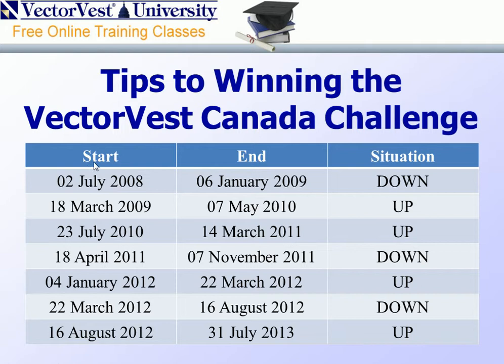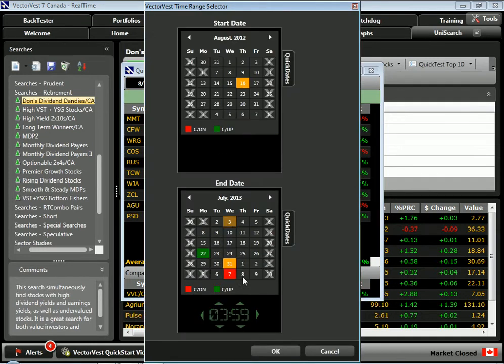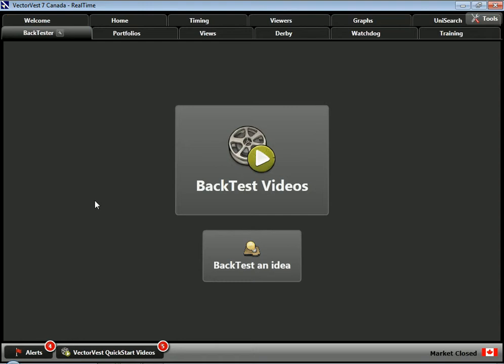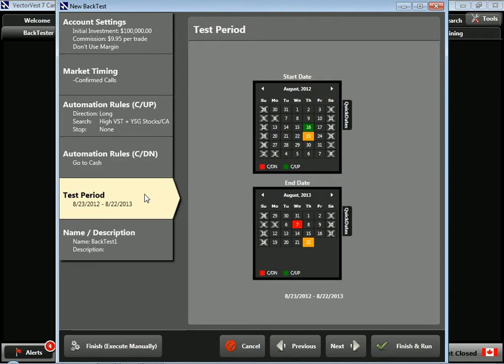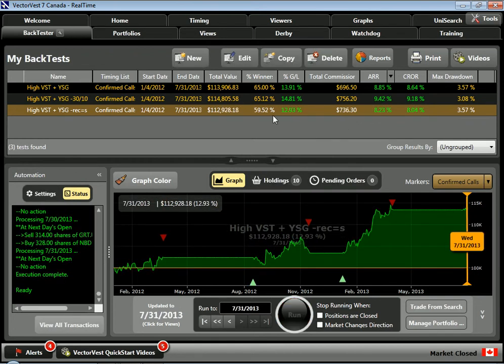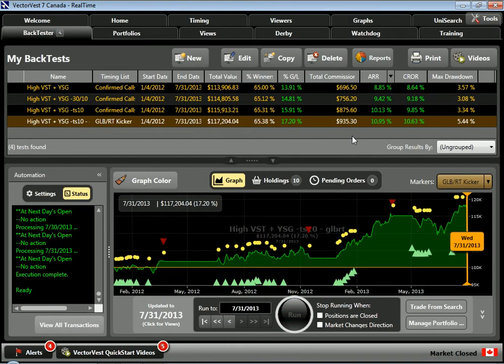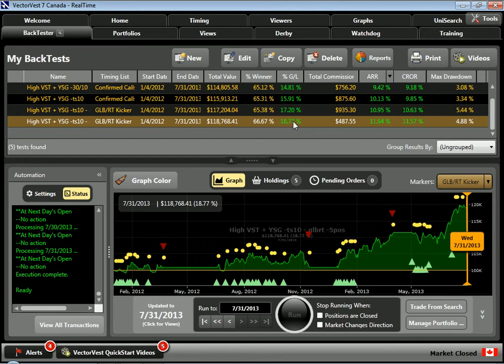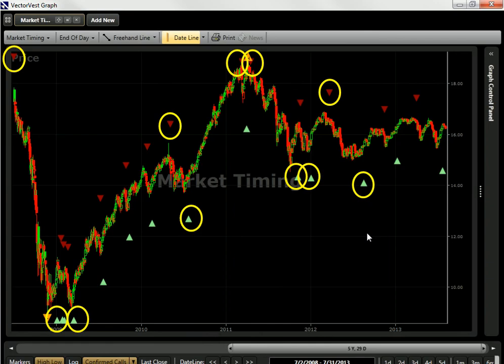VectorVest SOTW CA "Tips to Winning the VectorVest Canada Challenge"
STRATEGY OF THE WEEK. "TIPS TO WINNING THE VECTORVEST CANADA CHALLENGE."
Does winning $500, $1,000 or $1,500 for about an hour of work sound tempting to you? If so, you'll want to watch this strategy! On August 2nd, Steve Chappell introduced the VectorVest Canada Challenge where we challenged you to develop a trading plan which was more efficient than our trading plan from July 2, 2008 through July 31, 2013. Tonight, Mr. Brian D'Amico, Manager of Educational Services, will give you several tips to help you win the VectorVest Canada Challenge. You don't want to miss tonight's "Strategy of the Week"!